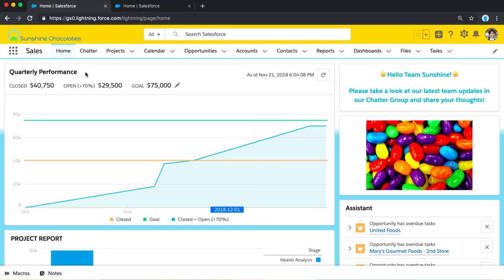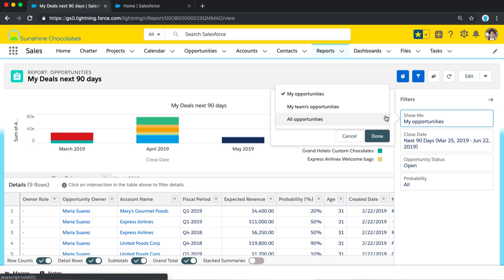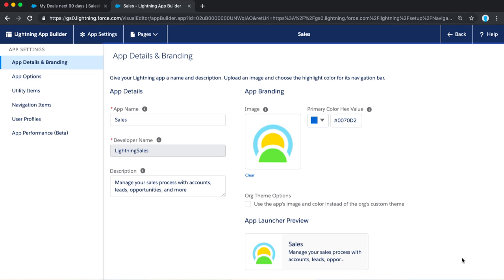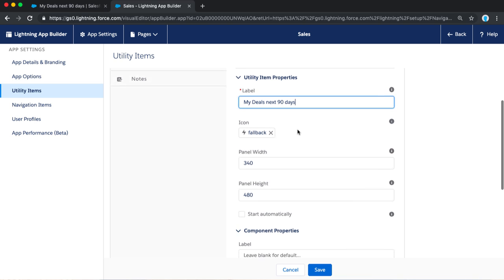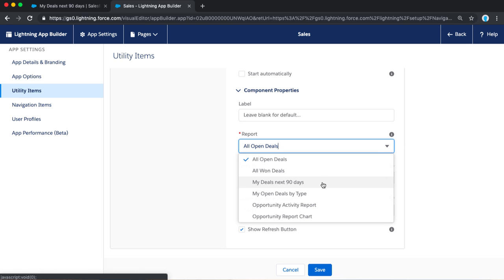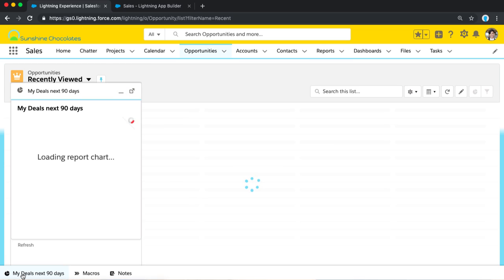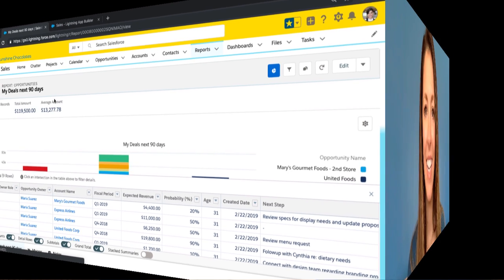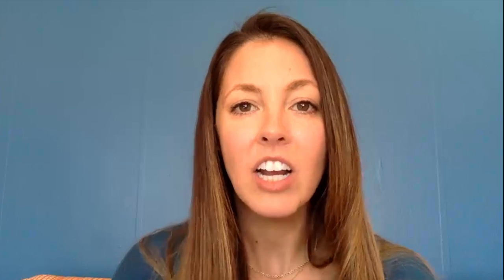Deliver Personalized Charts to End Users with Lightning Apps and Utility Bar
🧐  Did you know that you can use the Utility Bar to customize your User experience in any Lightning Console or Standard app?You can even Report Charts with "My" filters to expose personalized charts to your Users anywhere in a Lightning App.

🗣Share your favorite ways to use Utility Bar in Salesforce on twitter with the hashtag